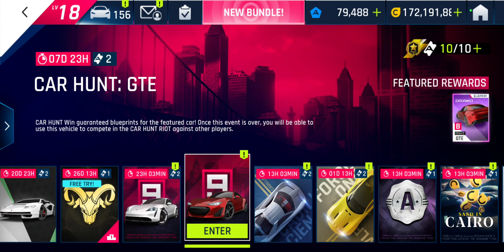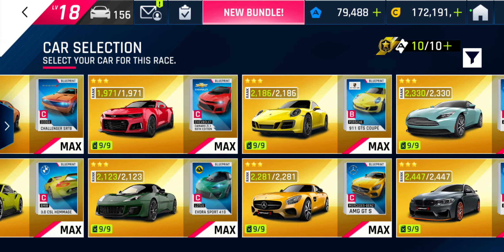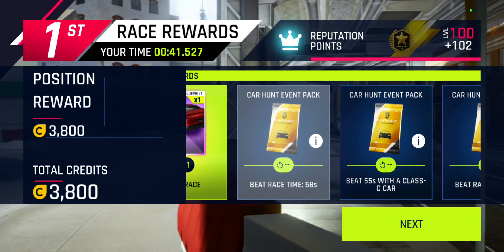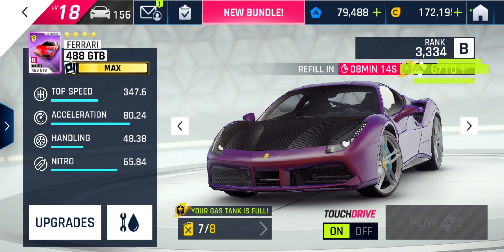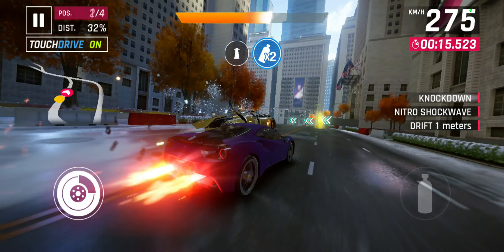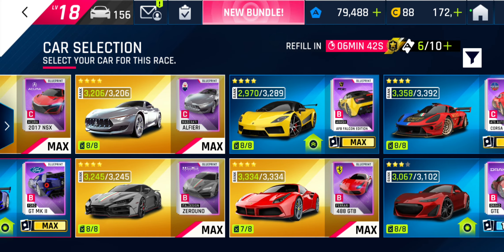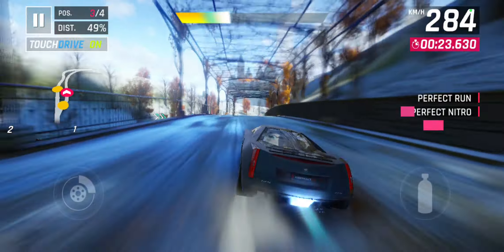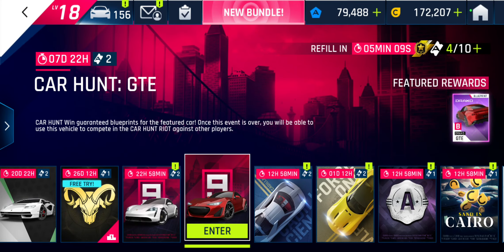Asphalt 9 - Drako GTE Car Hunt - All Tasks - Zeppelin Race - TouchDrive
Car Hunt for the Drako GTE on Asphalt 9 Today.